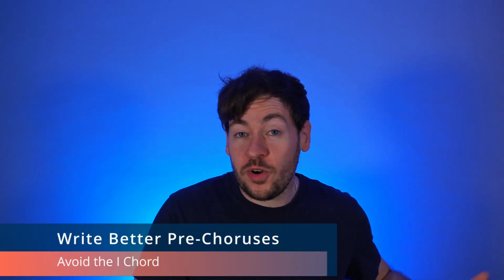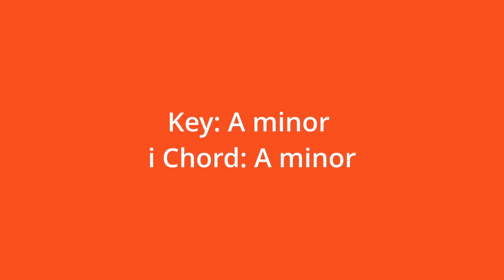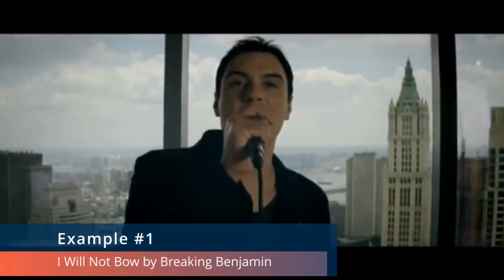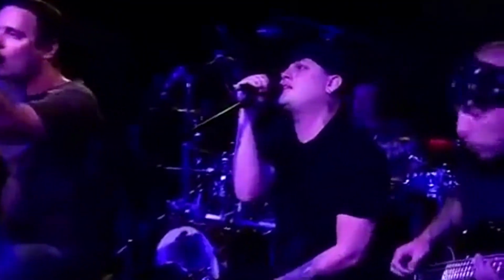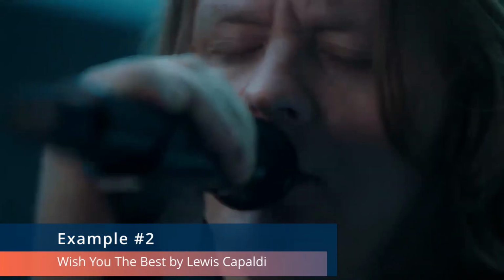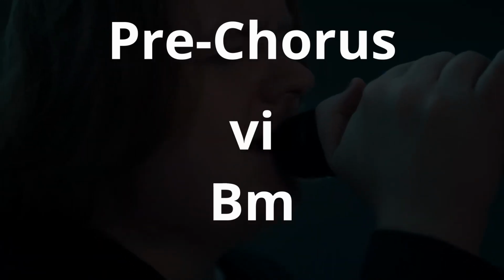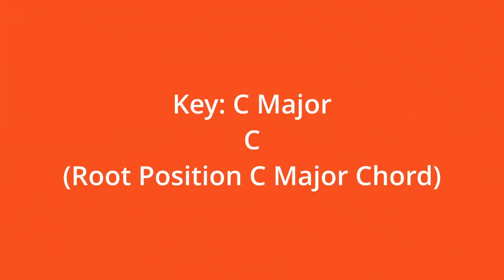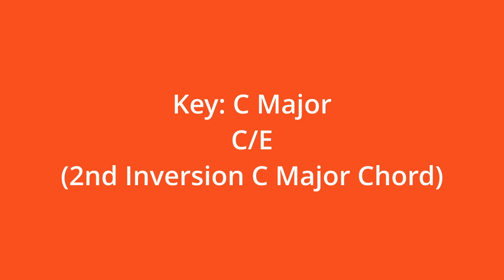STUPID EASY TRICK To Write Better Pre-Choruses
►► Download the 10 Ways To Start Writing A Song Guide

0:00 Intro
0:37 Why This Trick Works
0:59 Example 1: I Will Not Bow by Breaking Benjamin
1:54 Example 2: Wish You The Best by Lewis Capaldi
2:30 Example 3: Slide by Goo Goo Dolls
3:32 Bonus Tip
4:02 Main Function of a Pre-Chorus
4:23 Free Guide

In this video, we're talking about a stupid easy trick to write better pre-choruses. Writing a pre chorus that sounds like it leads to the chorus and properly supports (rather than undermines!) the chorus can seem daunting, but this one simple trick will help you immediately write better prechoruses.

We're going through 3 examples in this video, from @breakingbenjamin to@LewisCapaldi to @googoodolls .